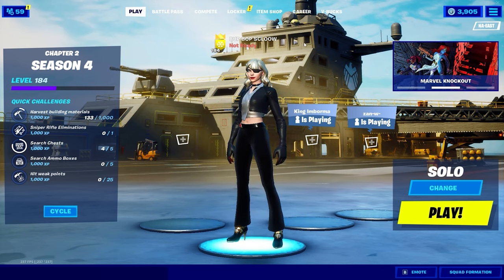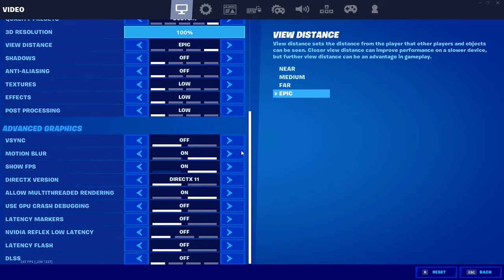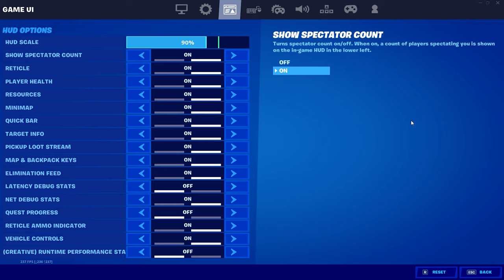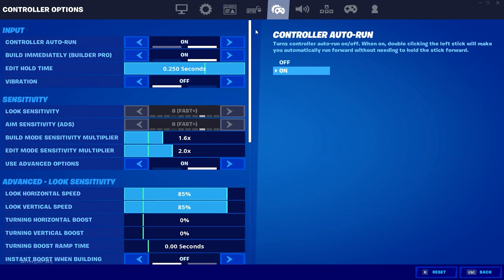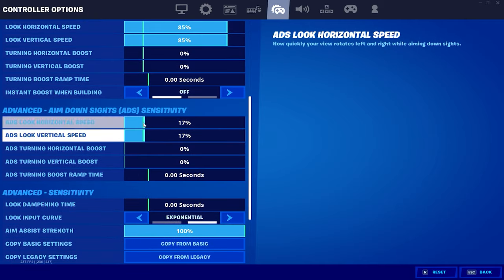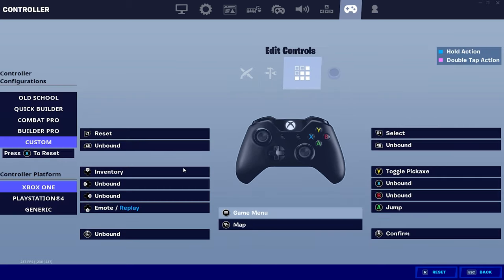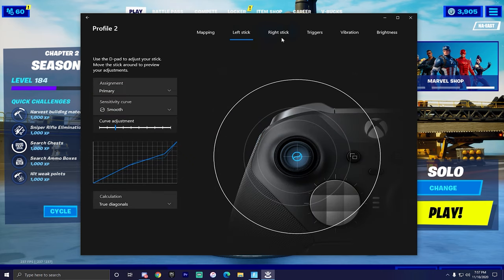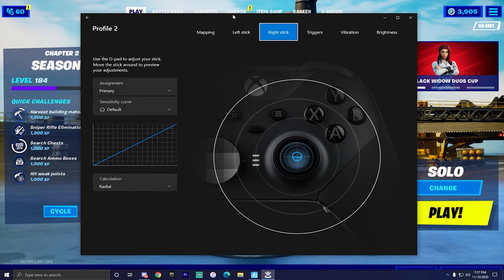NEW *BEST* CONTROLLER FORTNITE SETTINGS *UPDATED* AIMBOT/JEVII